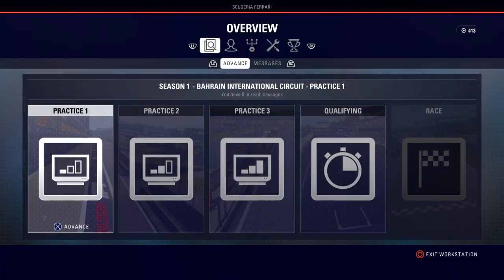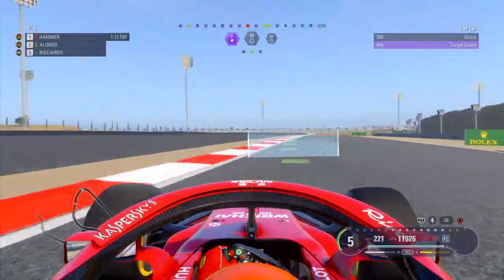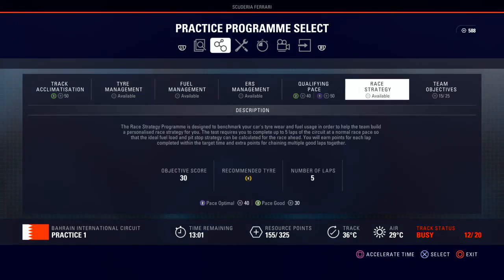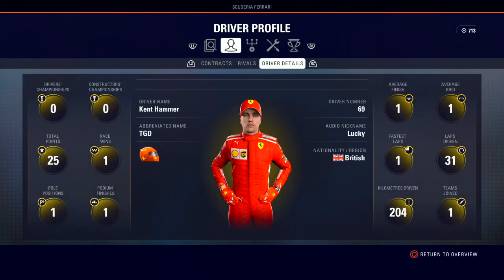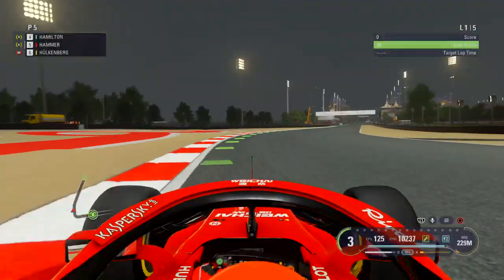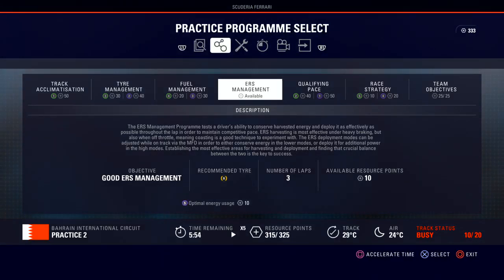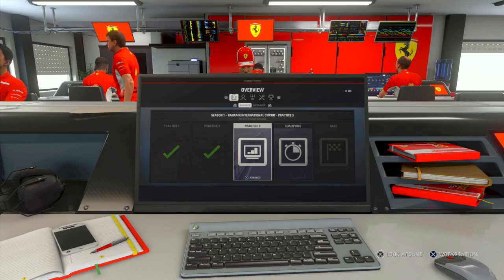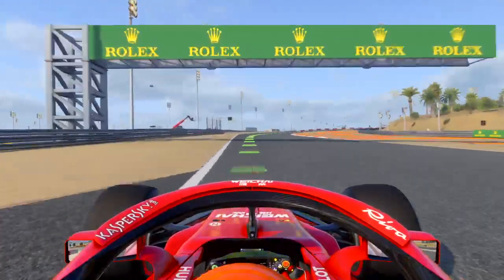F1 2018 career gameplay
Hey guys,
We started life as a forum way back in 2009 and have now evolved onto YouTube, Twitch, Facebook and our own News and Reviews site.
All games played here are sent to us by publishers or developers, so we really do cover a wide range of genres and game types!
We do always cover the latest bike and car racing games though as that's a genre we have always loved.